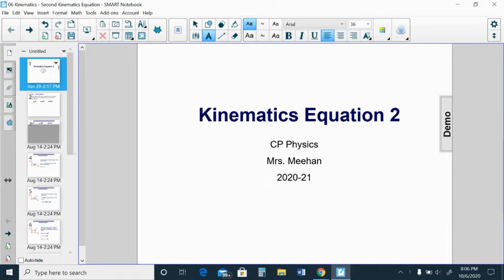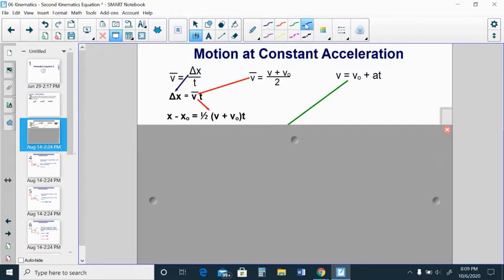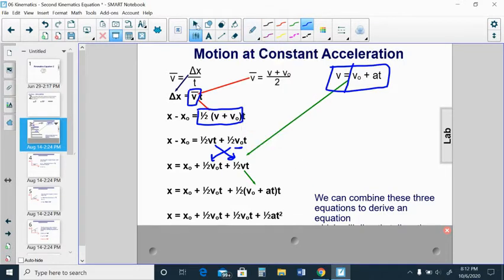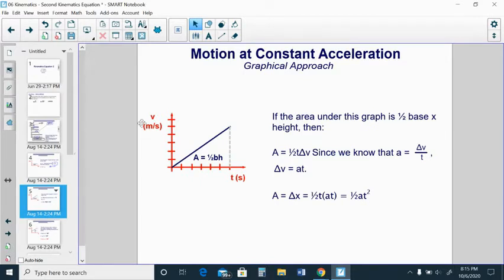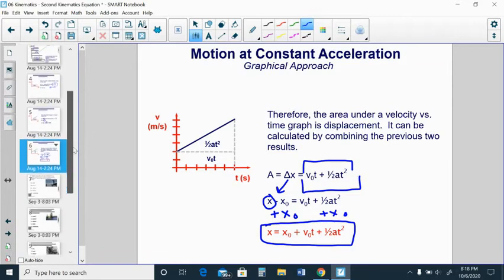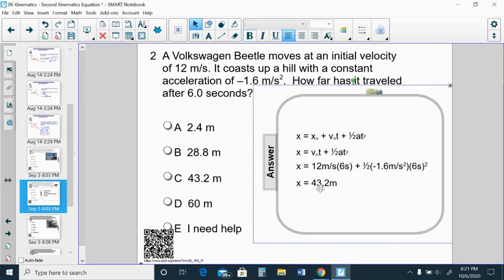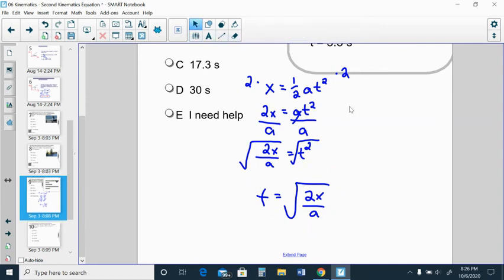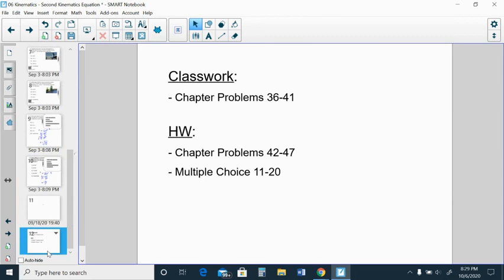Second Kinematics Equation